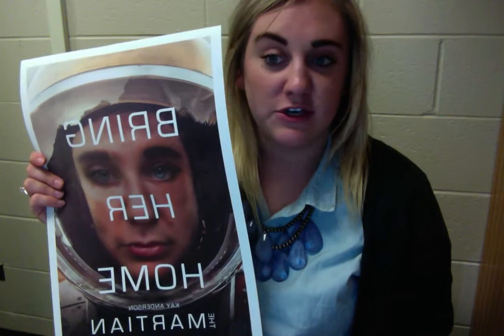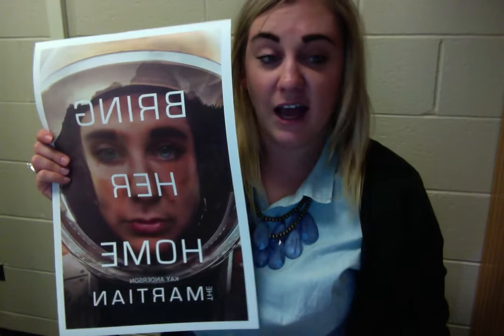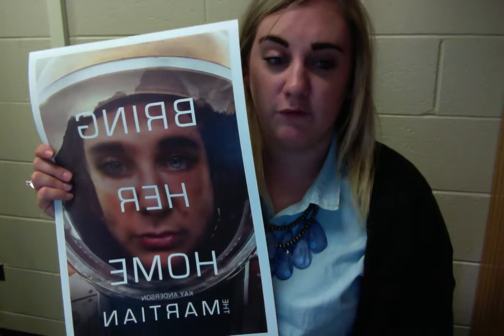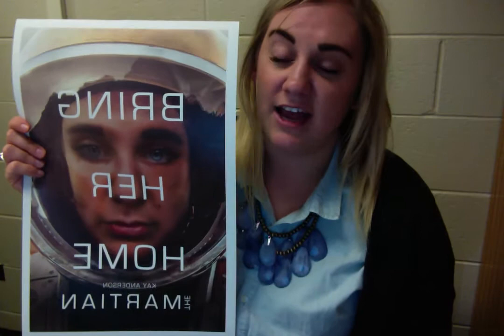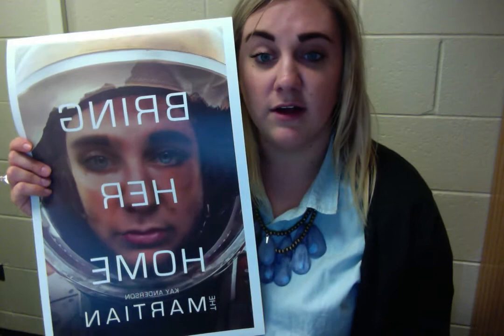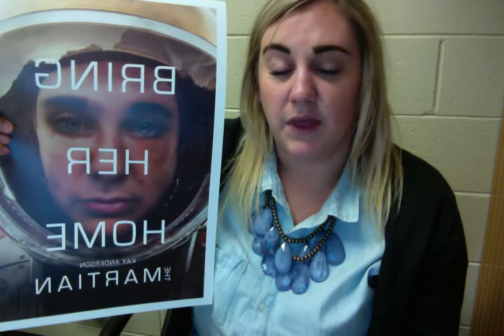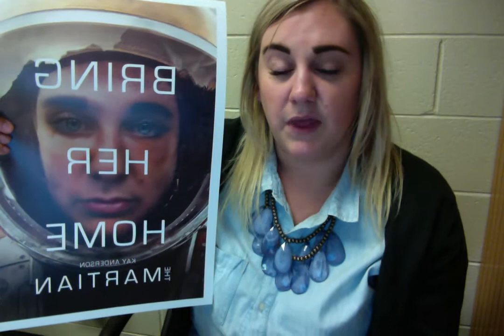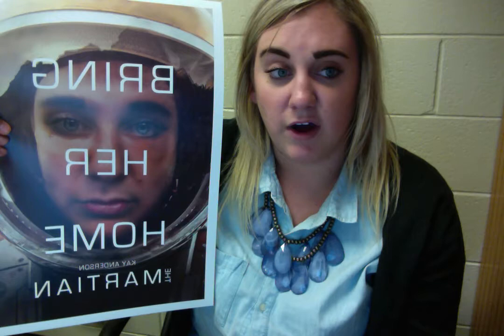Movie on 3 10 16 at 9 00 PM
The Martian Movie Poster Recreation